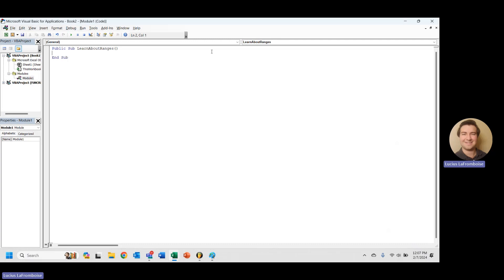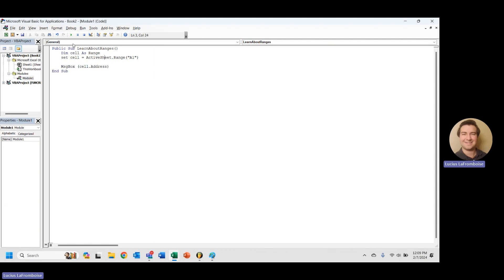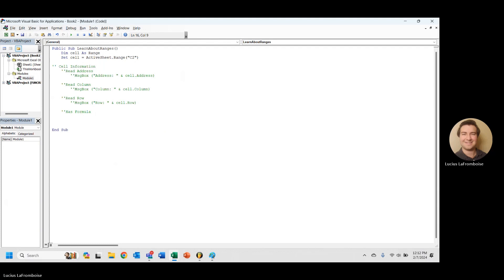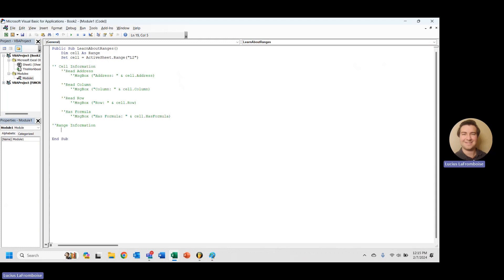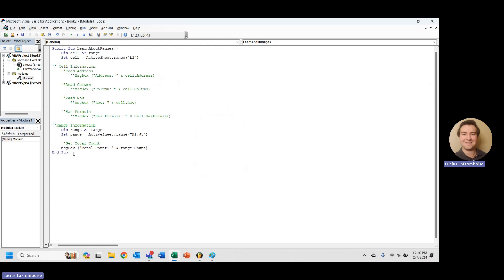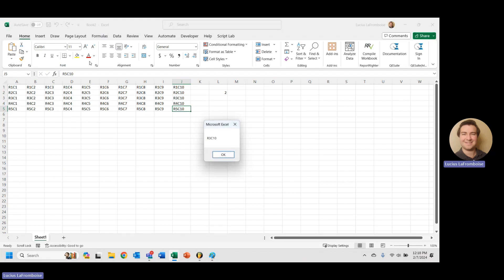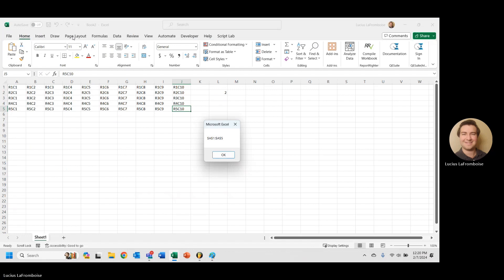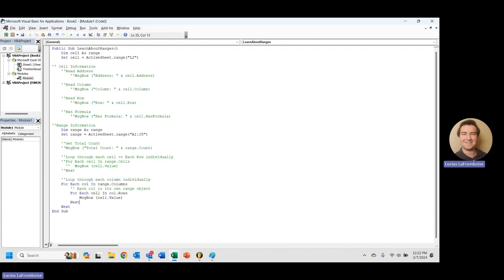Complete Guide to Range Information Properties - Excel VBA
Ranges are incredibly useful in Excel VBA because most data and useful functionality of Excel occurs in the cells. With a strong understanding of the Range Object in Excel VBA we can begin to design Macros that will greatly enhance our workbooks and automate tasks.

For shorter sections extracted from this video and more resources on the Range(Object) please see the Range(Object) - Excel VBA playlist here:

00:00 Introduction
00:24 Create Range Object by Address (Single Cell)
00:57 Get Address of a Cell
01:30 Run-time Error 91 - Object variable not set
02:13 Get Column and Row Index
03:38 Range.HasFormula()
05:55 Create Range Object by Address (Multiple Cells)
06:52 Get Total Cell Count of Range
07:31 For Each Cell in Range (by Row)
09:23 For Each Cell in Range (by Column)